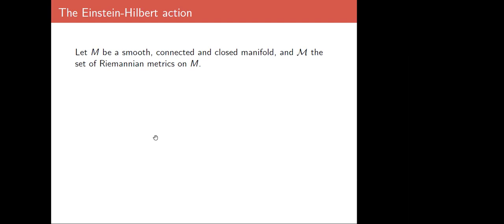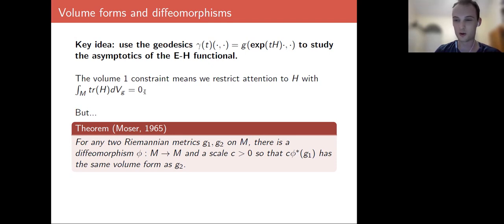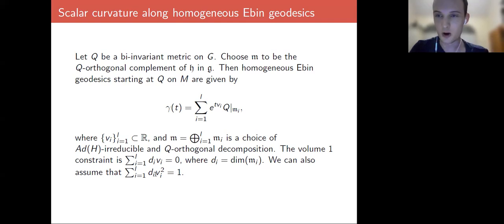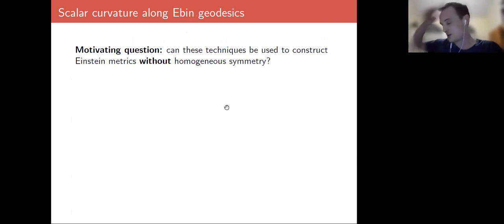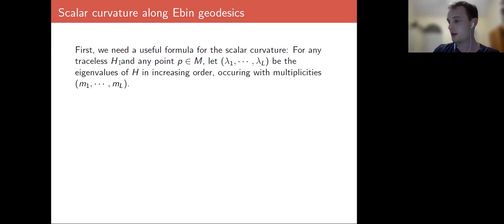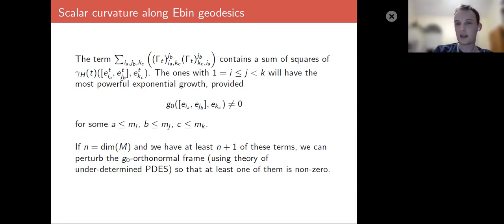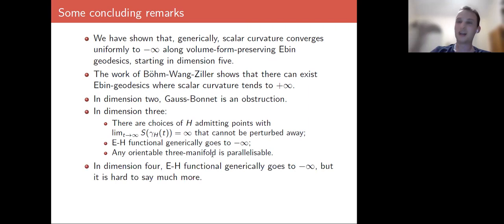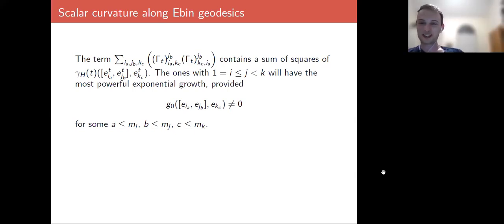Timothy Buttsworth: The Einstein-Hilbert functional along Ebin geodesics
Given a closed manifold M, the set S of Riemannian metrics with prescribed volume form V is totally geodesic with respect to the Ebin metric; by a classical result of Moser, S contains all possible Riemannian structures on M. In this talk, I will describe some classical results on the behaviour of the Einstein-Hilbert functional on S, and how these results have been used to construct new Einstein metrics. I will also describe a new result that applies when M is at least five-dimensional: given a Riemannian metric g in S, there is an open and dense set of Ebin geodesics on S starting at g (in the smooth Whitney topology), along which scalar curvature converges to - infinity uniformly on M. This is joint work with Christoph Bohm and Brian Clark.